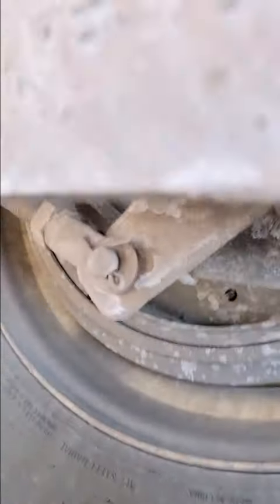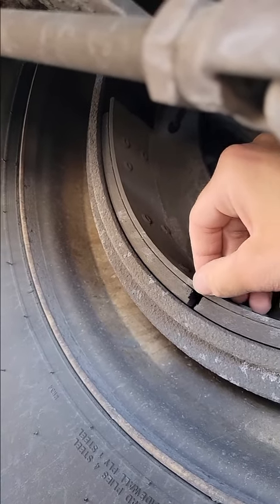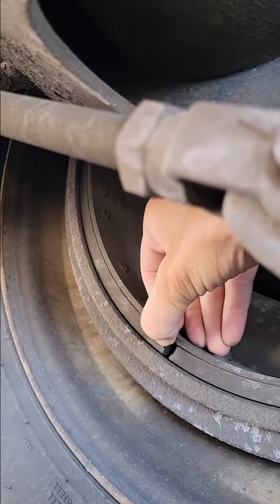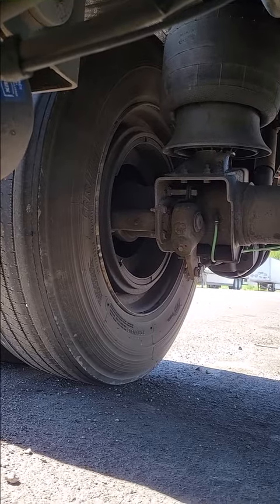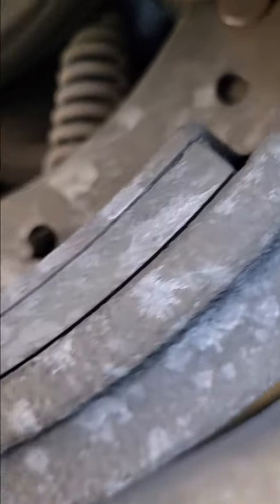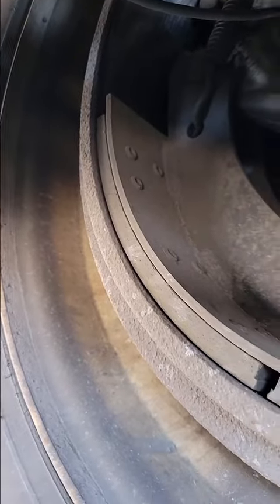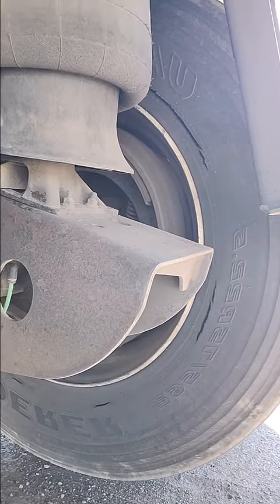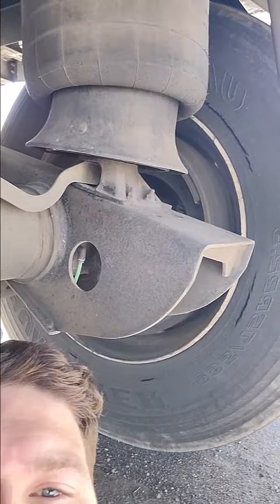Stay sharp on your pre-trip inspections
Drivers! You have to know your trailer inside and out. This is important all the time, but it is ESPECIALLY important when you work in a fleet that shares trailers between multiple drivers or companies.